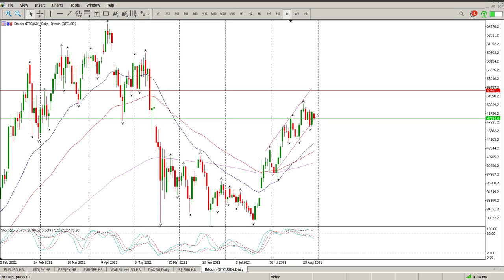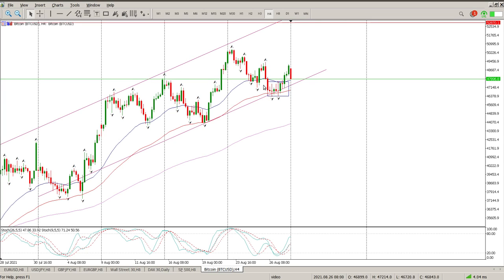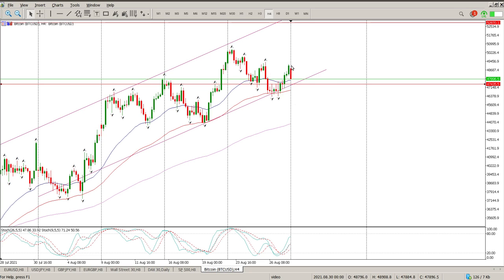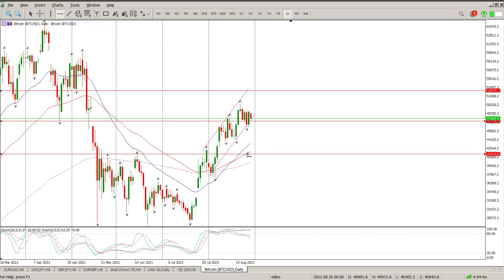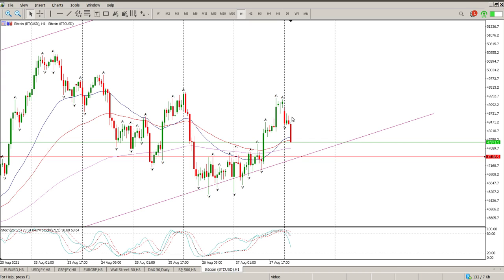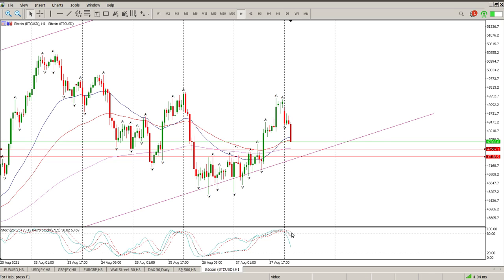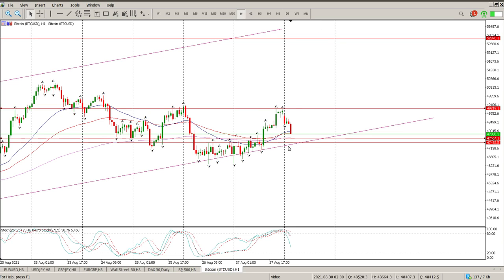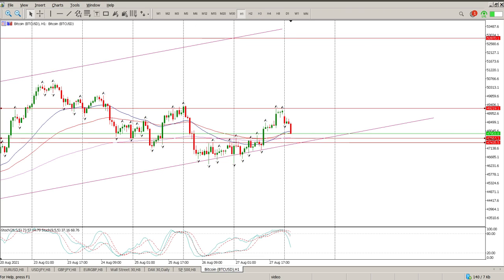Bitcoin Today 30 August 2021 Technical Analysis. Daily market analysis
Daily Technical Analysis of Bitcoin Today 30 August 2021
Daily market analysis of Bitcoin Today 30 August 2021